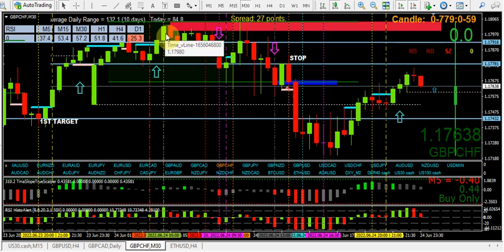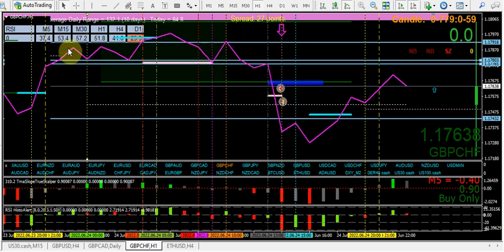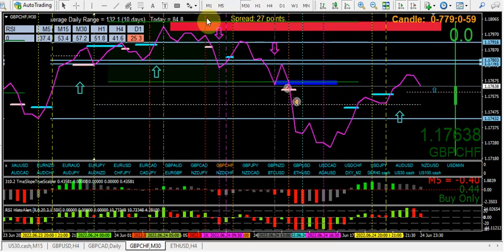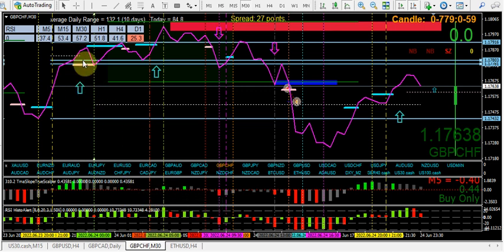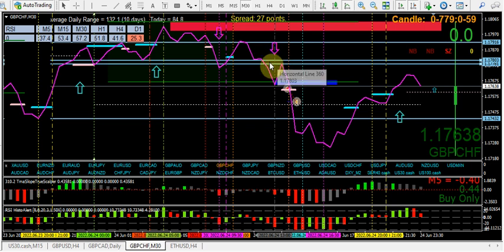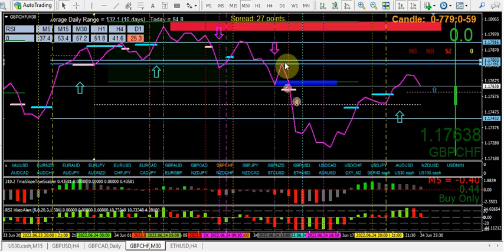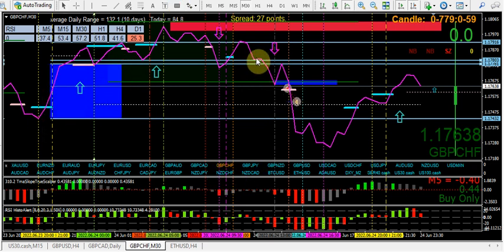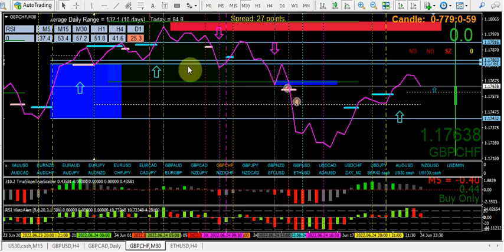A word about the 3cr and also about constantly learning with an open mind